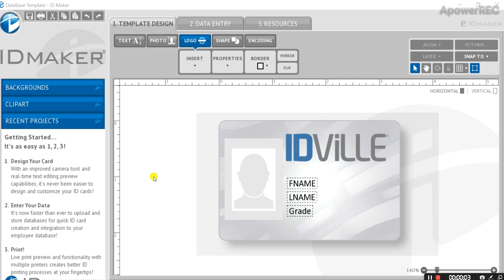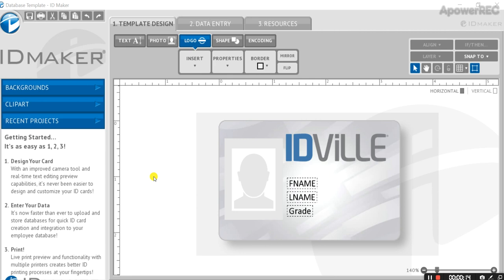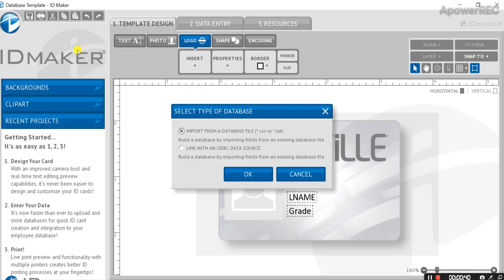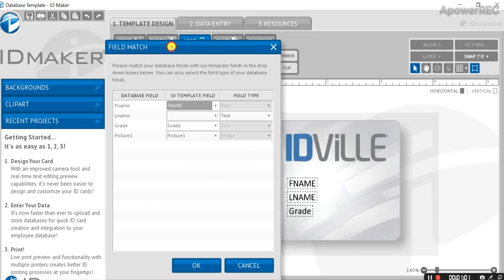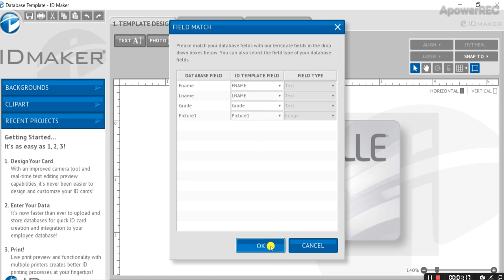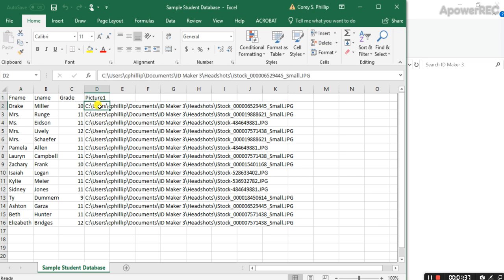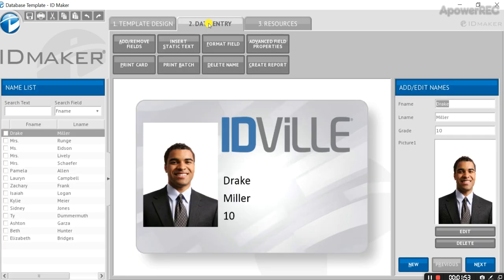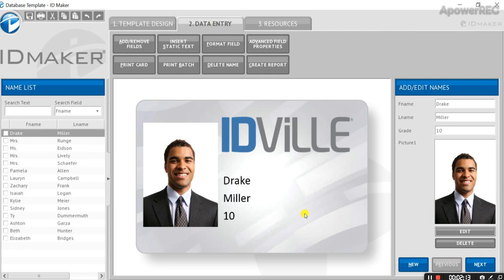ID Maker Tutorial - Uploading Your Database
ID Maker 3.0 can connect with your internal employee or student database to automate batch printing.

In this video you'll learn how to format and upload your internal database and apply it to a pre-designed card template to automate batch printing.